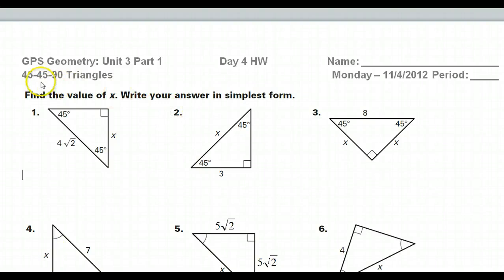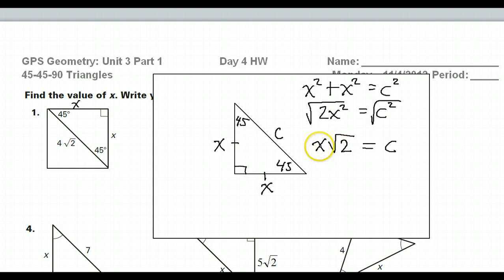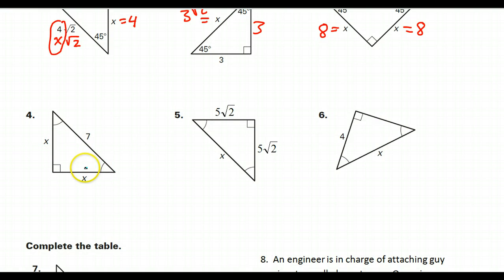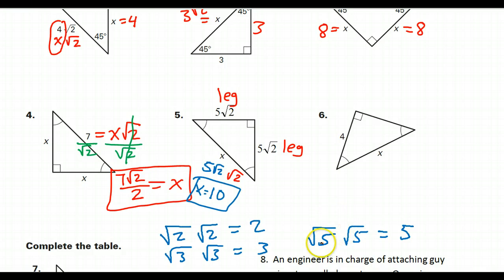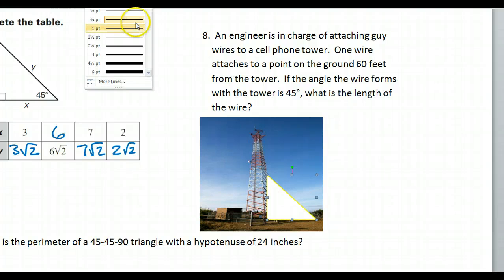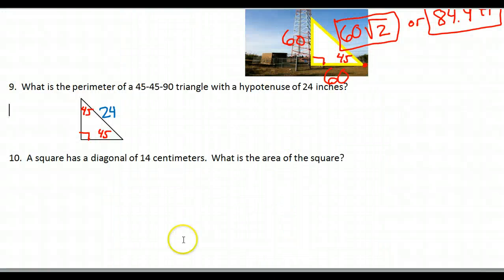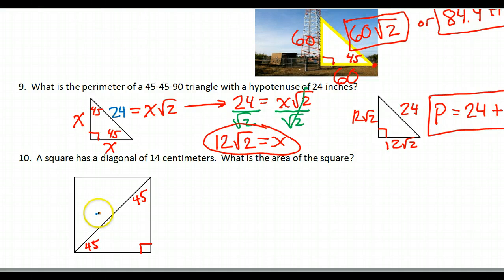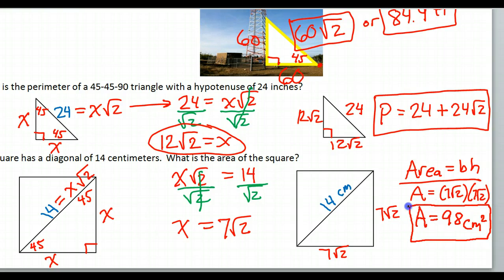Day 04 HW - 45 45 90 Triangles